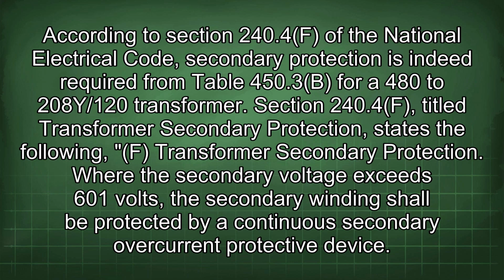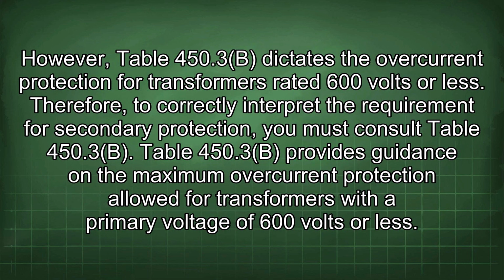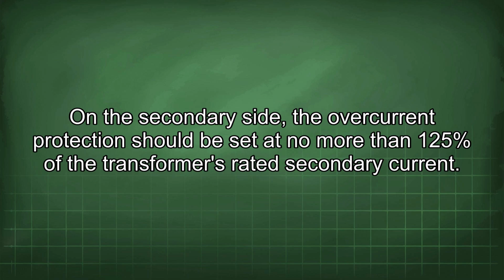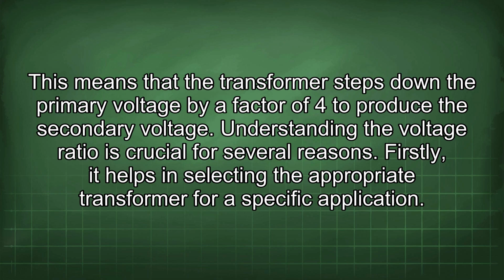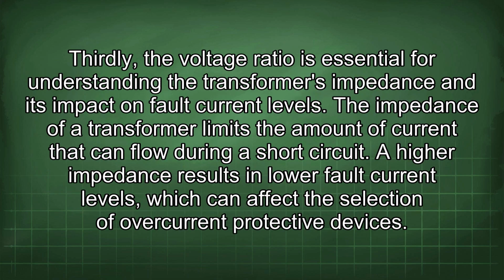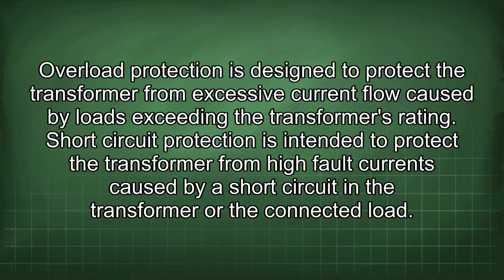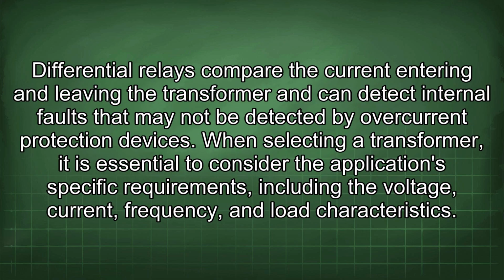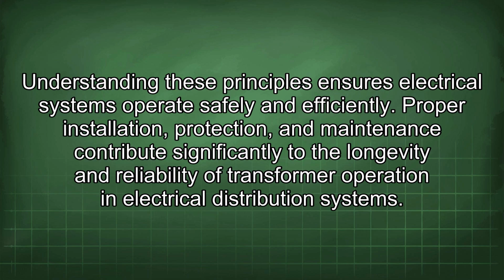Transformer Secondary Protection and Voltage Ratio Explained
This video explains why secondary protection is required for 480 to 208Y/120 transformers according to NEC 240.4(F) and Table 450.3(B). We also cover how to calculate the voltage ratio of a transformer. Learn about transformer protection and voltage ratios.